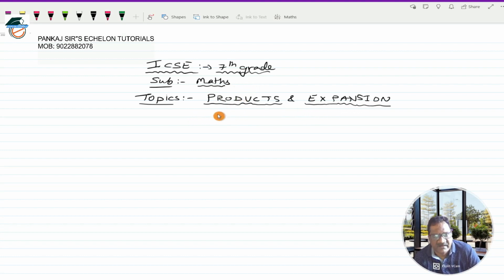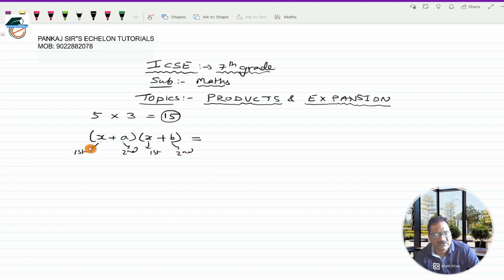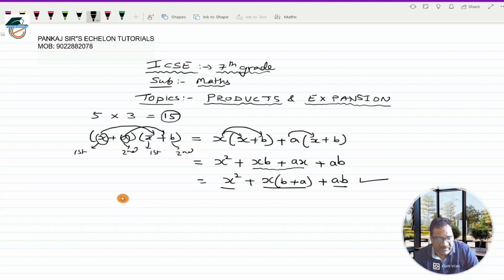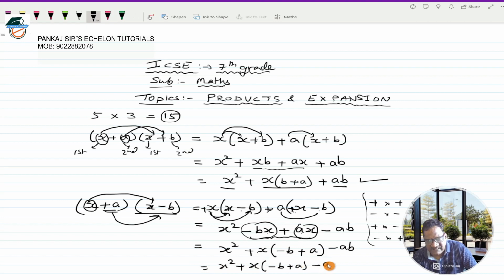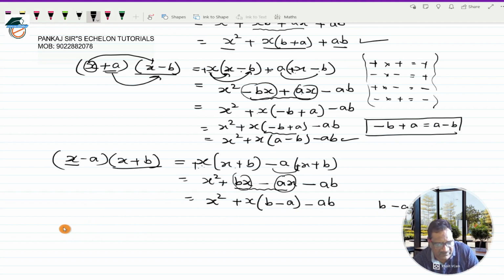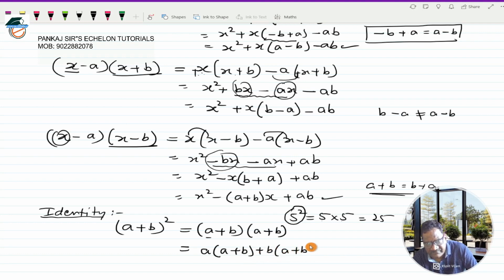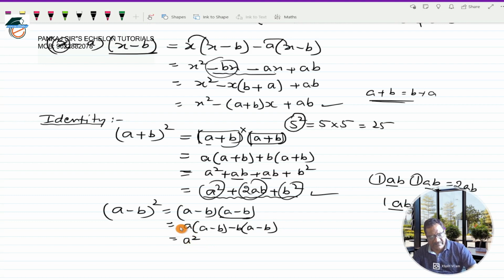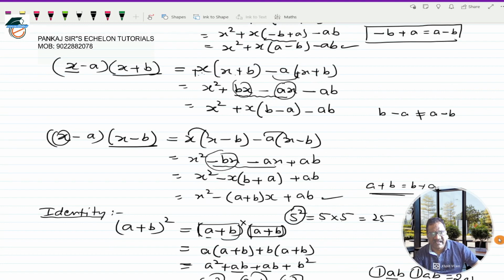ICSE 7TH GRADE MATHS|PRODUCTS & EXPANSION|ALGEBRAIC IDENTITY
ICSE 7TH GRADE MATHS|PRODUCTS & EXPANSION|ALGEBRAIC IDENTITIES
In this video i have introduced the concept of expansion/product of binomial terms.This will help students to understand basic algebraic identities.